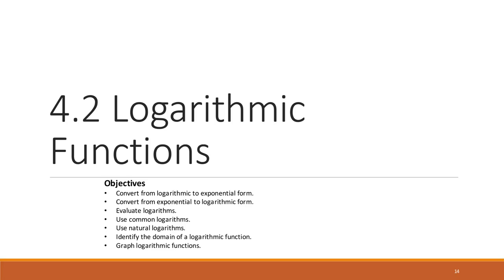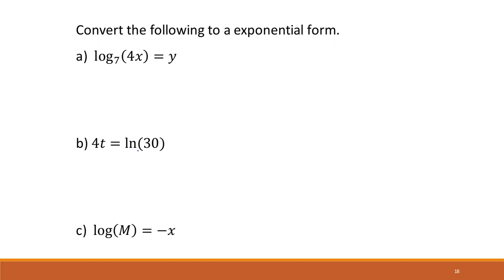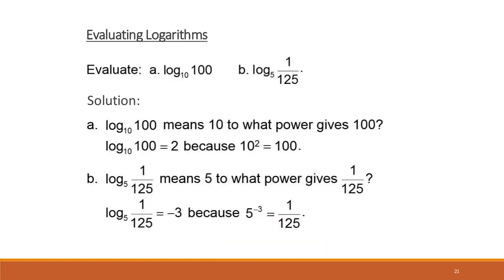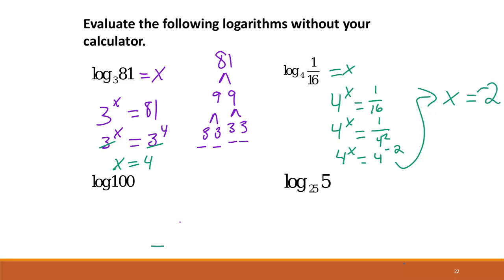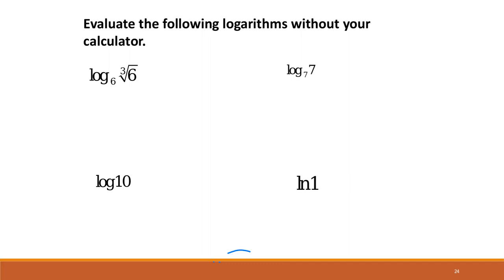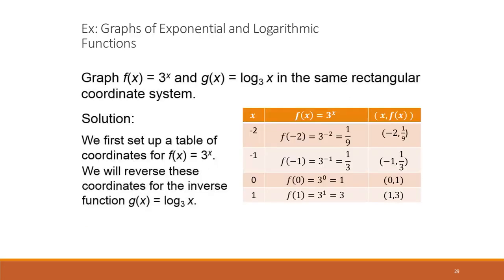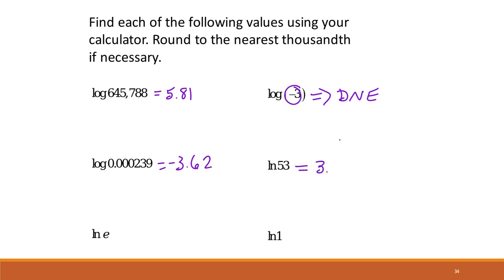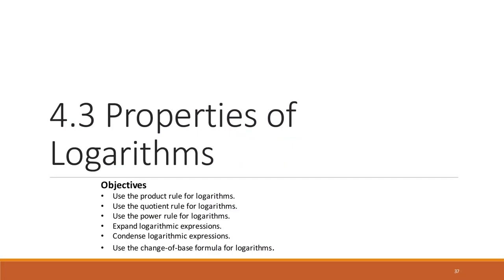MATH 1314 Lecture 4.2